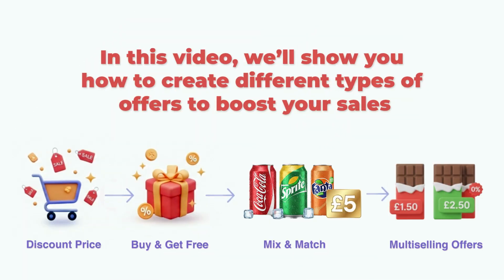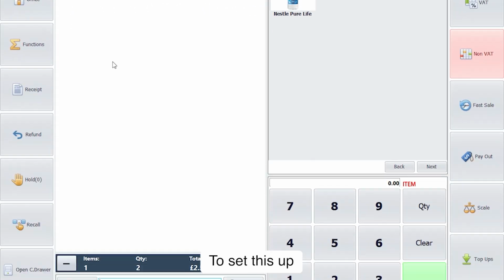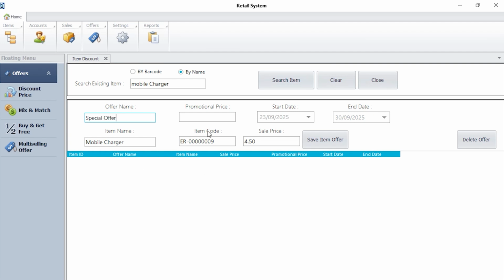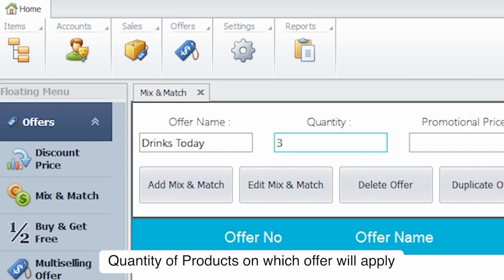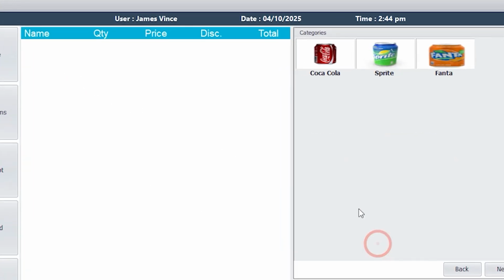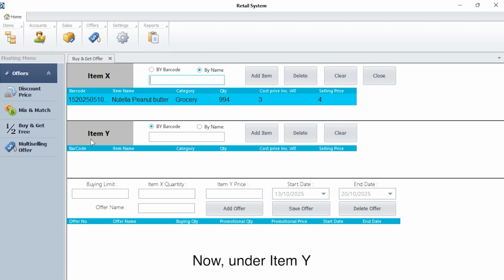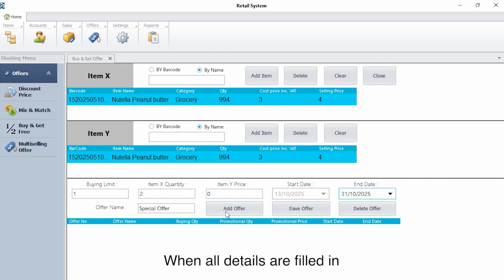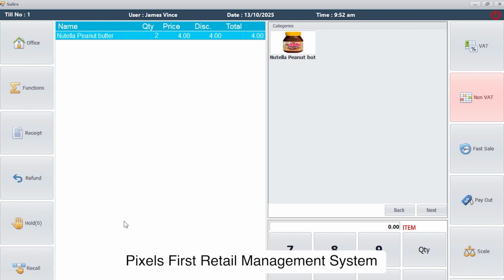Create Powerful Offers in Pixels First Retail Software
Unlock the power of promotions and grow your retail business with Pixels First Retail Software! 🚀

In this video, you’ll learn how to create powerful offers in Pixels First Retail Software to boost your sales and attract more customers. 💥
We’ll guide you step-by-step through the process of setting up discount offers, managing promotions, and applying them directly in your retail system.

Whether you’re running a store, supermarket, or retail chain, this tutorial will help you make the most of your Pixels First Retail Software and grow your business efficiently.

💡 What You’ll Learn in This Video:
✅ How to create custom offers in Pixels First Retail Software
✅ How to apply discounts automatically at checkout
✅ How to schedule and manage time-based promotions
✅ Tips to make your offers stand out to customers
✅ Real-time reporting on your promotions’ performance

🎯 Why Use Pixels First Retail Software?
✔️ Easy-to-use interface for store owners and staff
✔️ Cloud-based system with real-time updates
✔️ Designed for all types of retail businesses